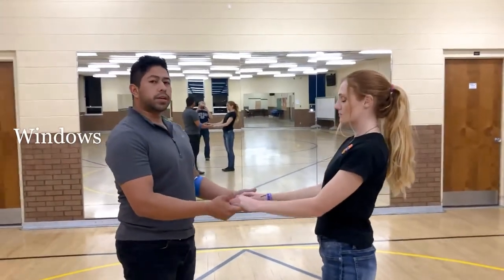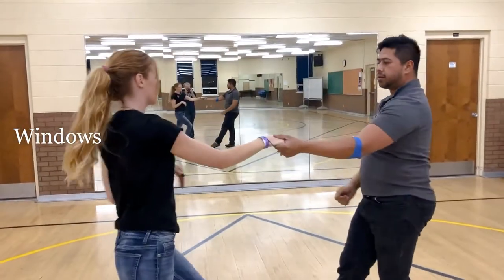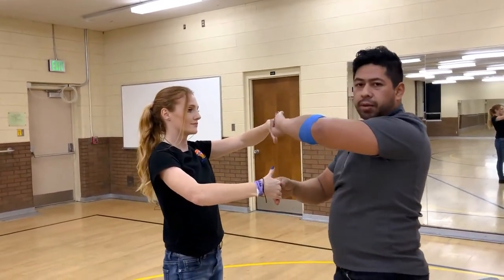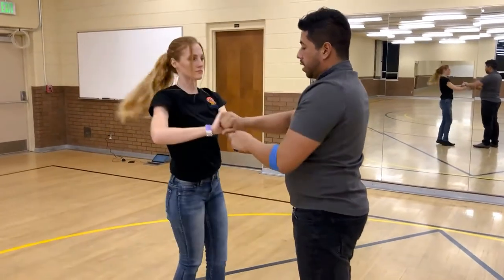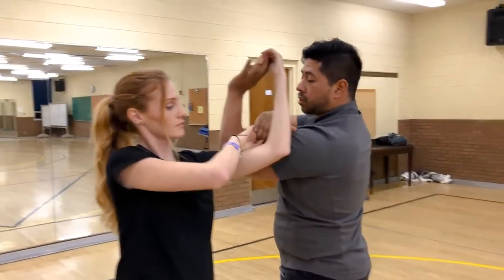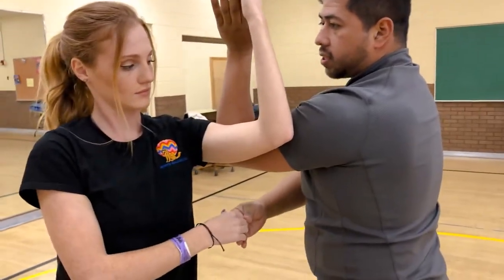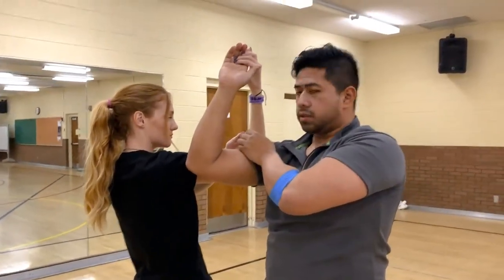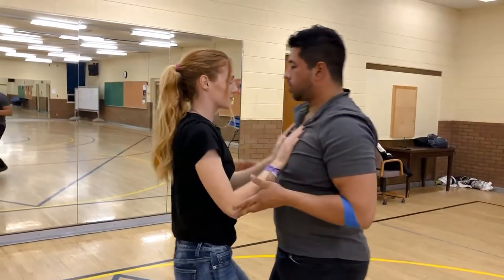Country Swing - Windows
easy beginner dance moves